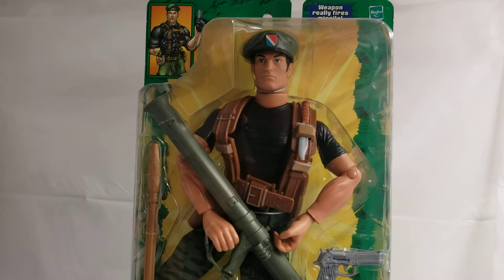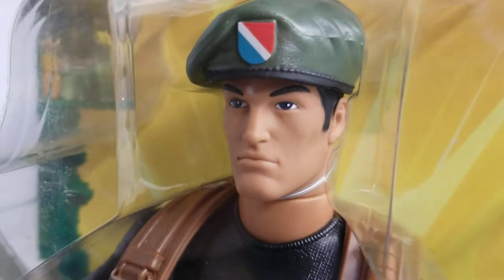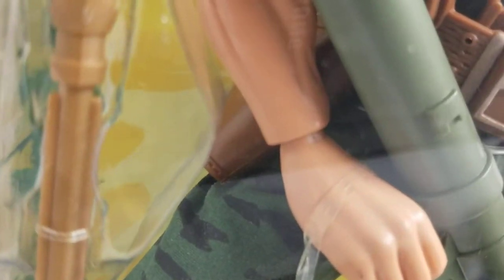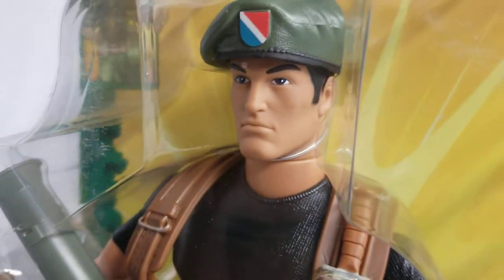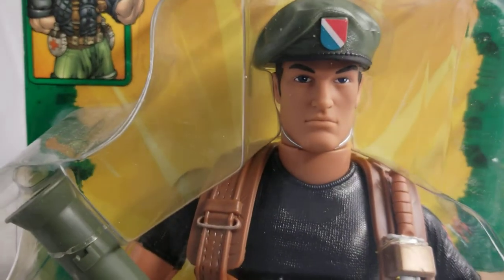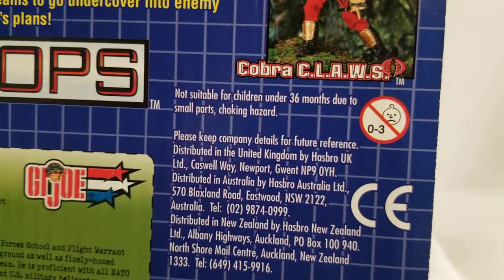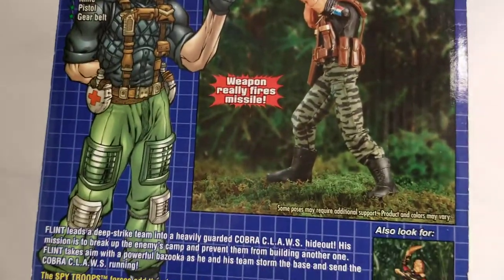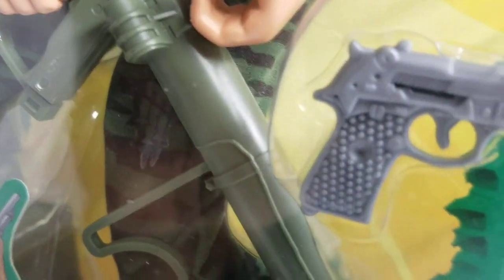GIJOE VS. COBRA FLINT FIGURE REVIEW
GIJOE VS. COBRA FLINT FIGURE REVIEW AWESOME GIJOE FROM 2003 A FANTASTIC CONVERSATION PIECE AND A AWESOME CONVERSATION PIECE TOO